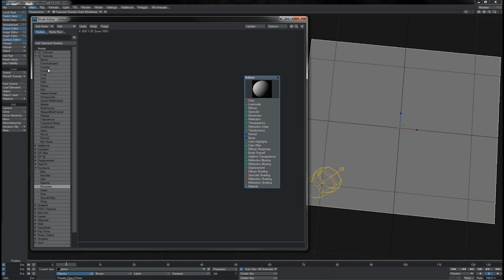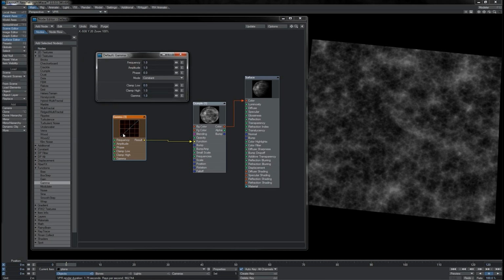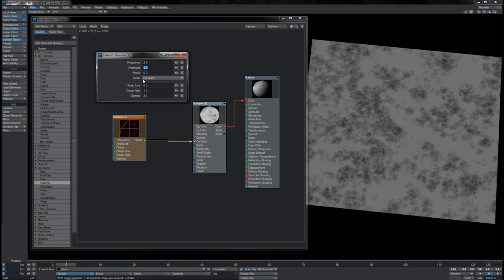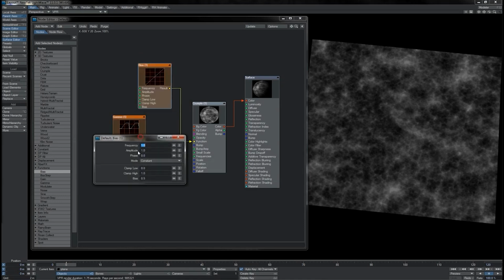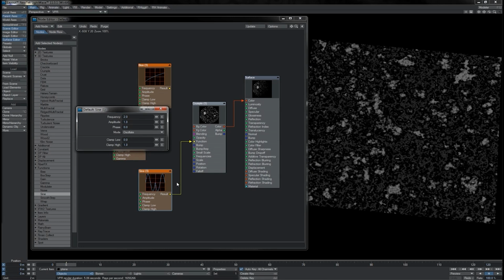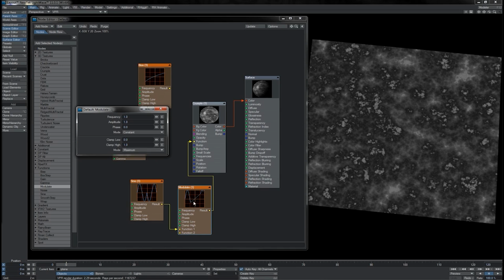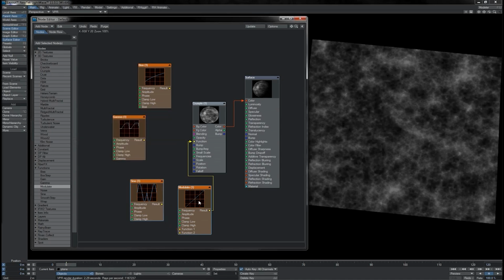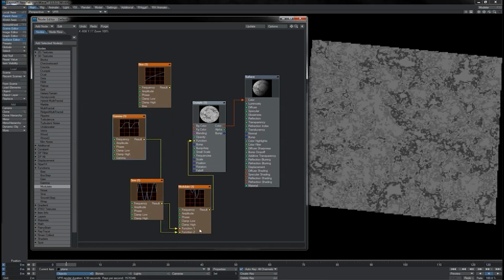Lightwave 3D Function Nodes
Lightwave 3D Function Nodes Craig Monins